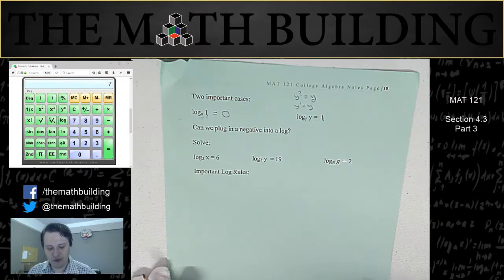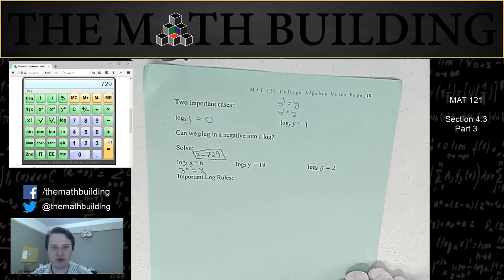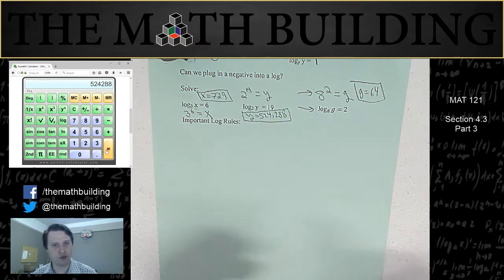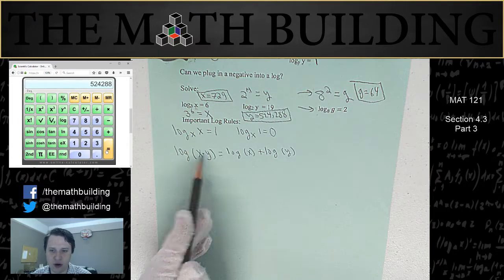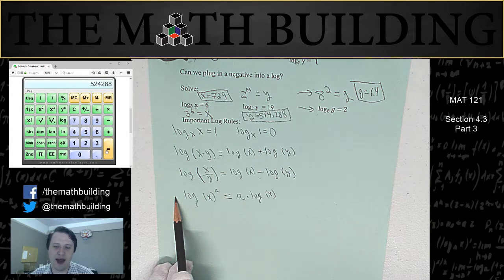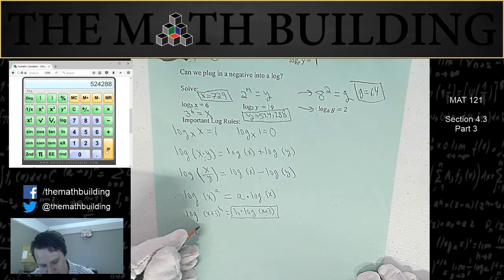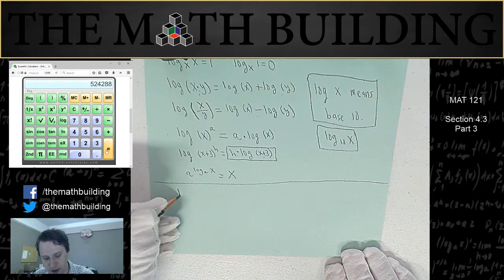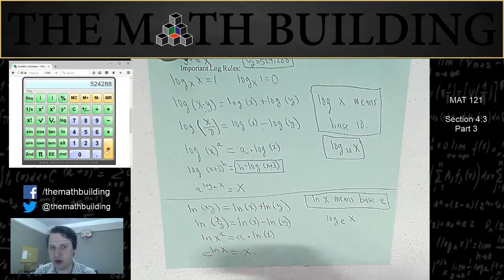MAT 121 4.3 Part 3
Some really important logarithm rules!  You should memorize these.